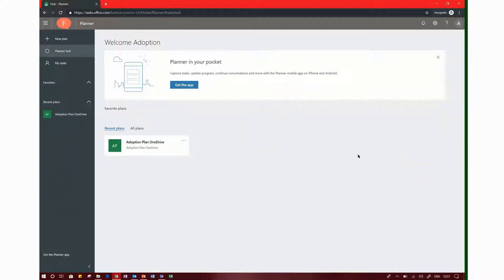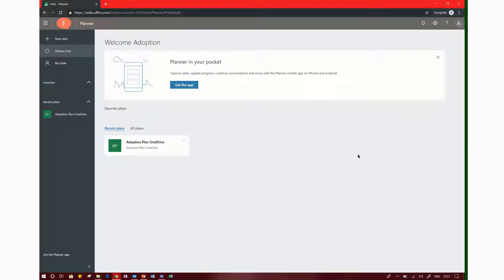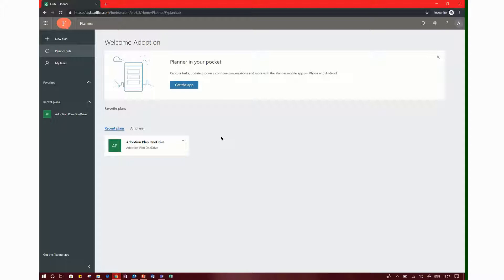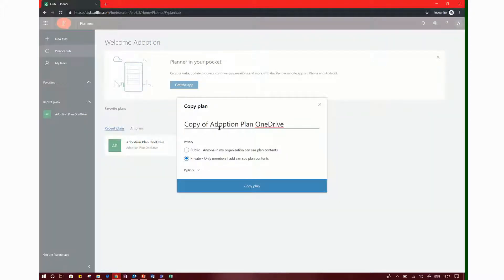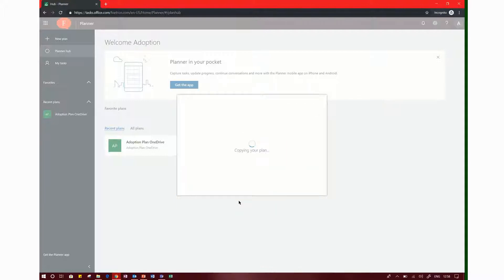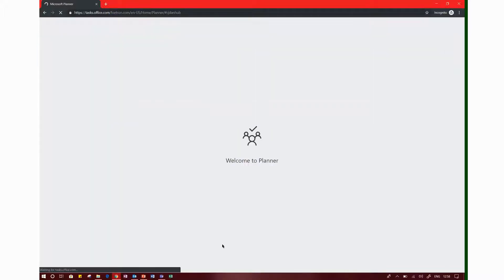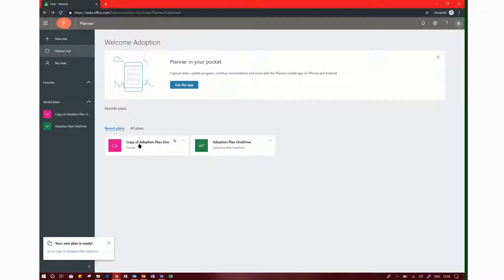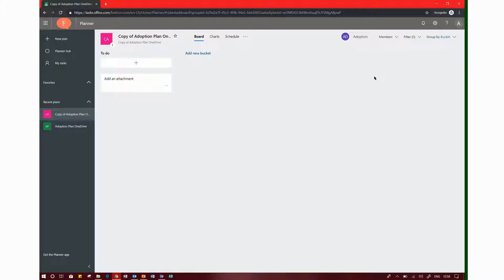How to duplicate copy of a plan in Microsoft Planner? [Malayalam]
This video shows how to make a copy of a plan in Microsoft Planner. This video is part of FoetronAcademy vernacularTechnology series.

We, at Foetron, are a team of Cloud Evangelists who sell Office 365, provide migration & deployment resources and train organizations on Office365, Teams, Project, Visio, Yammer, Delve, Planner, Booking and Office productivity tools. We are working to empower organization to take the journey of digitalTransformation.

Your organization can also schedule our LearningAndAdoption series with a leading Cloud Expert.